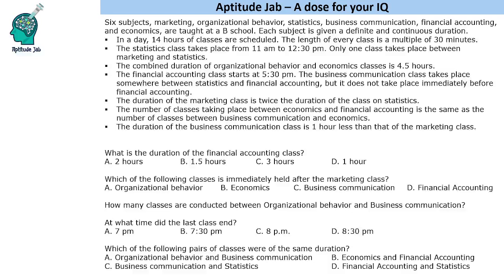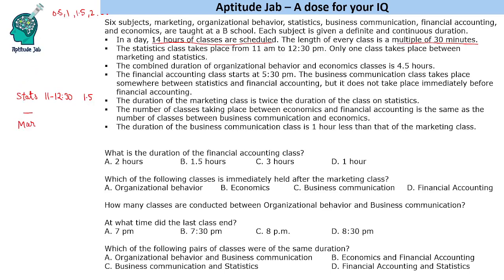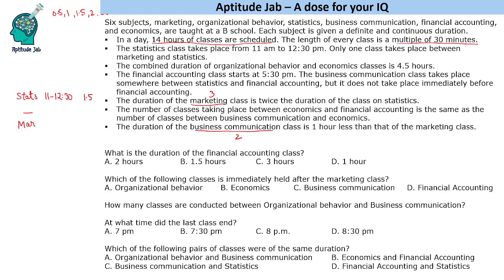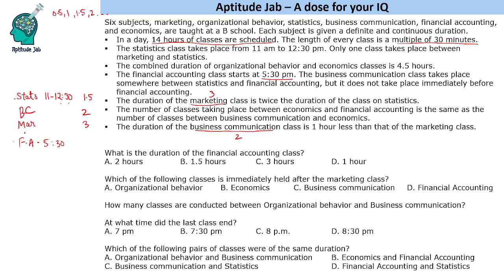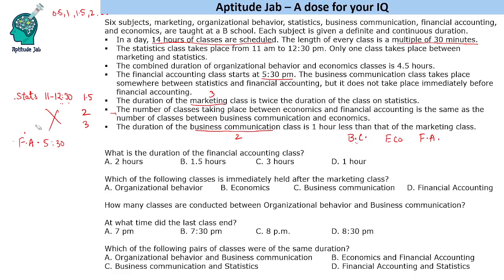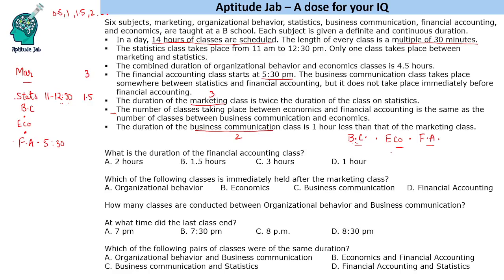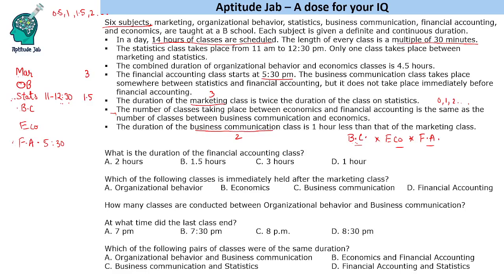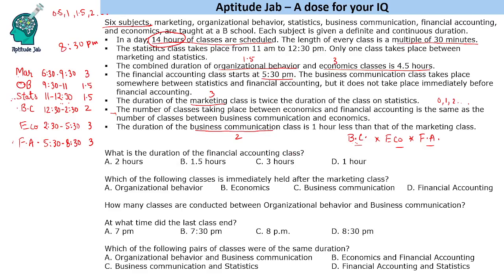CAT Infinite DILR - Set 382 | A Hectic Day at a B-school | Scheduling Puzzle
This is a scheduling puzzle. Six classes for a total duration of 14 hours are taught in a B school. Using the conditions, one needs to find out the sequence and the duration of each of the classes.